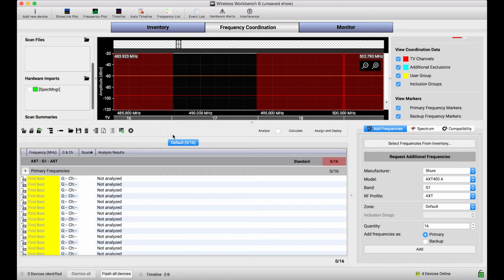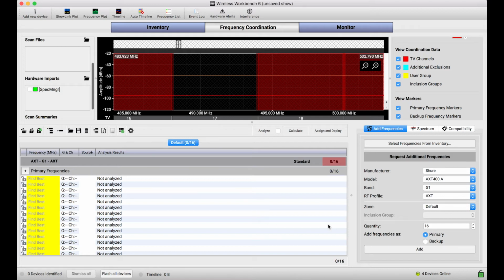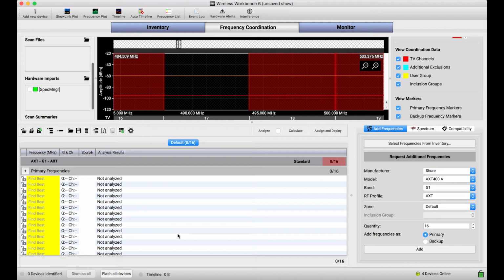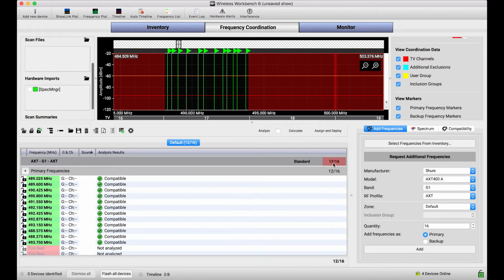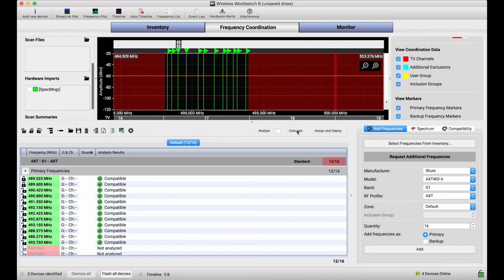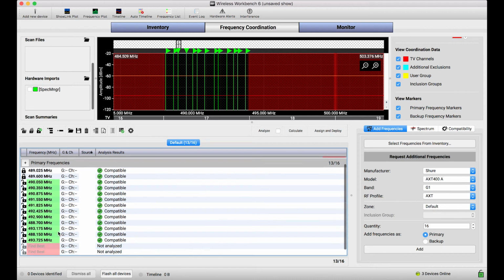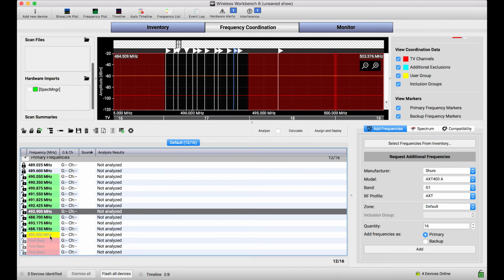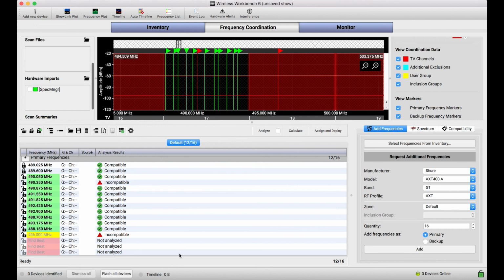Shure WWB6: Frequency Statuses in the Coordination Workspace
This WWB6 tutorial will explain the different status indications that frequencies can display when using the Frequency Coordination features in WWB6.